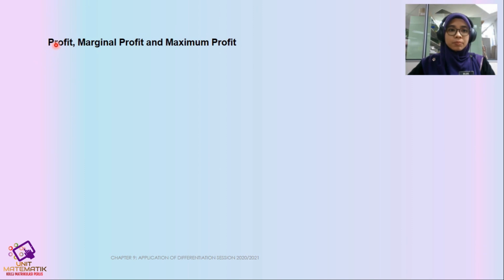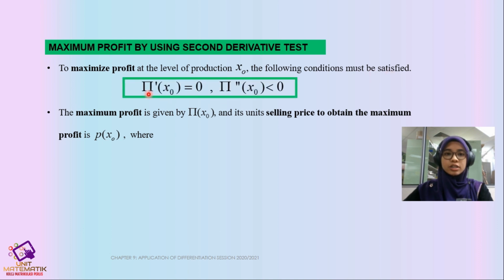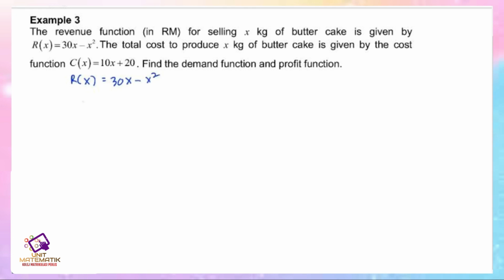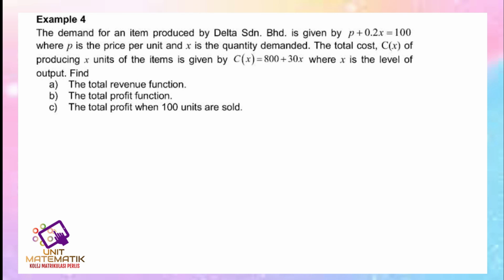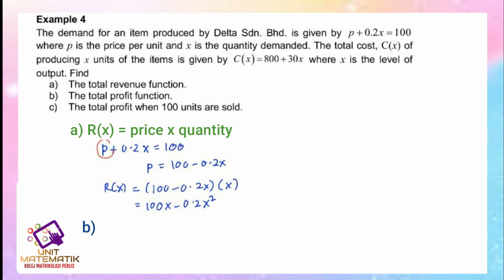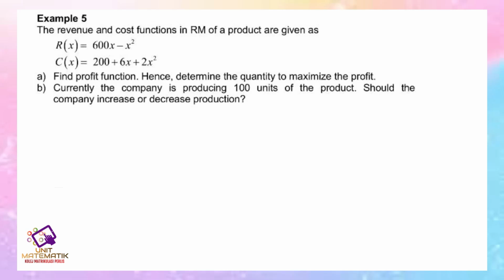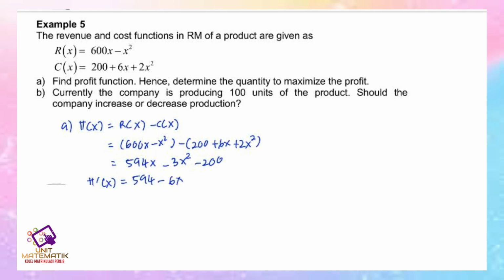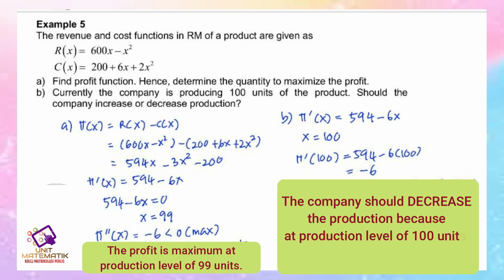CHAPTER 9 (LECTURE 4 OF 4) PART 2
CHAPTER 9: APPLICATIONS DIFFERENTIATION